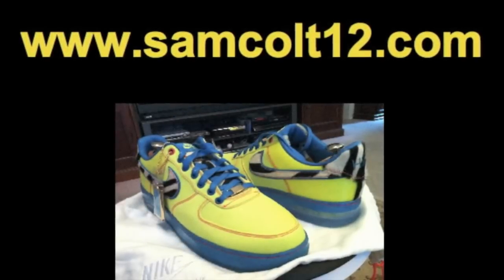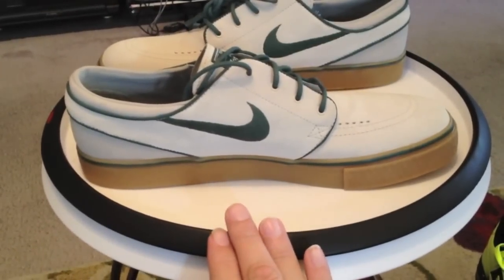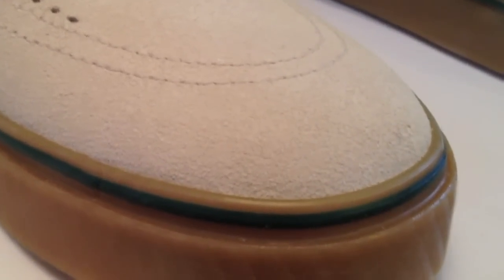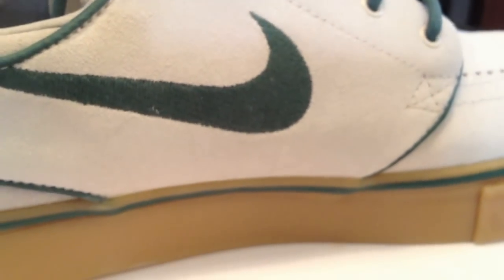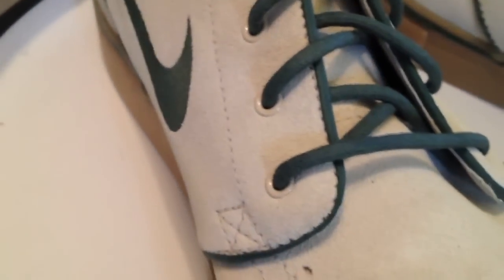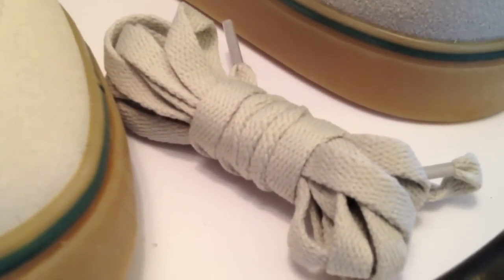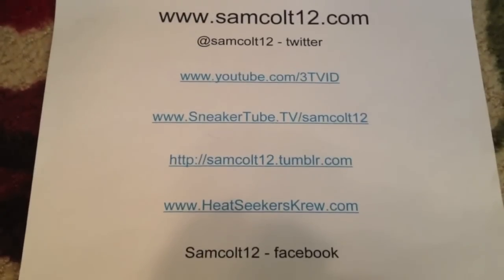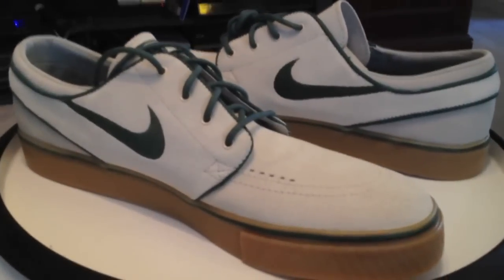NIKE Stefan Janoski SB _ Bonsai 4/20 - Birch / Green / Gum Sole colorway